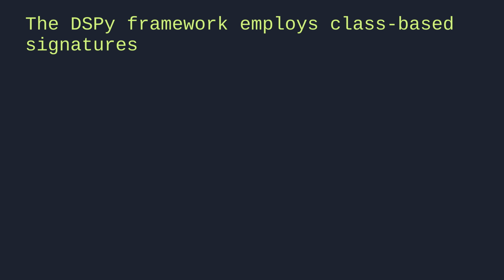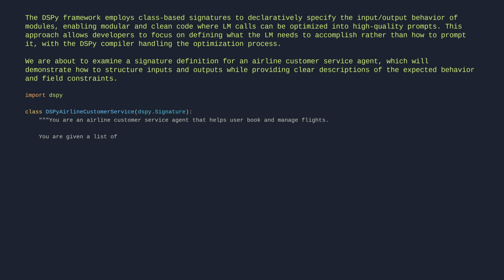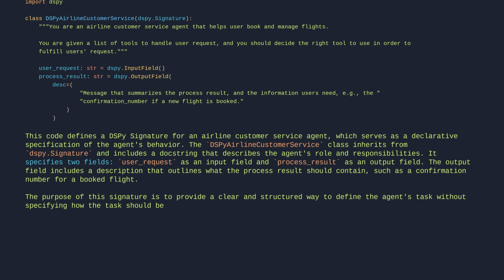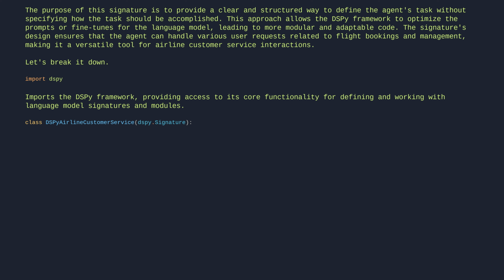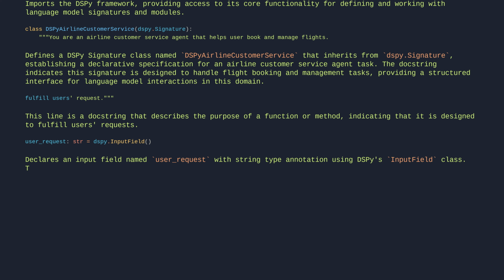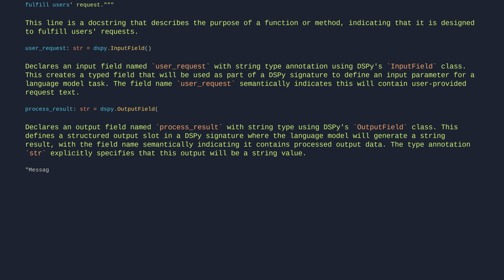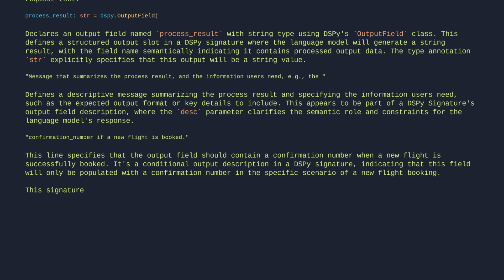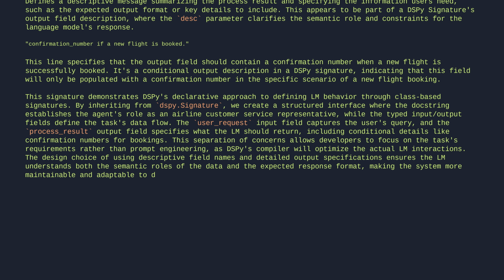DSPy ReAct Agent for Airline Customer Service - Part 4/5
Learn how to define declarative AI agents using DSPy's signature-based approach. This tutorial covers class-based input/output specifications, field constraints, and modular LM task design for customer service workflows.

Zen Koan Explanation:
The code defines a DSPy signature where the agent interprets a user's request (`user_request`) and generates a structured response (`process_result`), but the actual tool selection and execution logic is abstracted away. This mirrors the koan's theme of unexpected outcomes: just as the user's simple "whisper for tea" yields a surreal "boarding pass to the moon," the agent's output may not directly match the input's literal intent, instead producing a result shaped by its internal decision-making process.